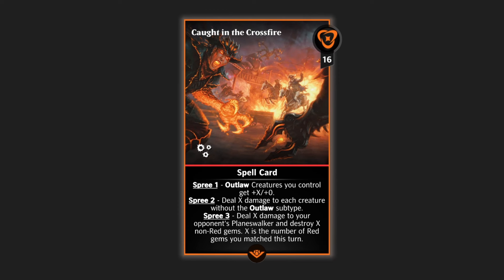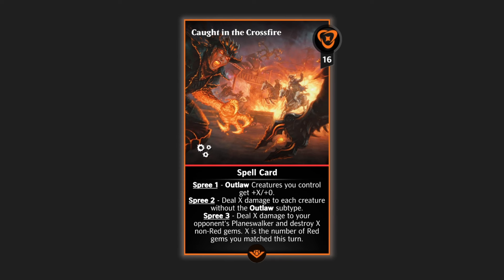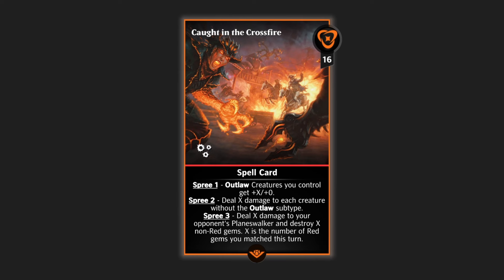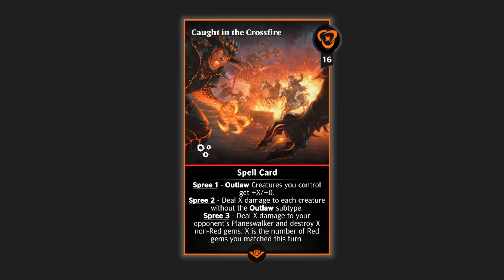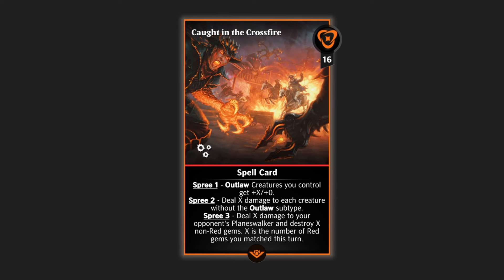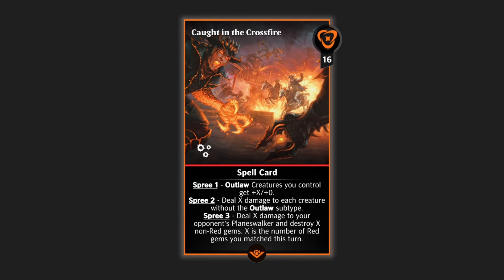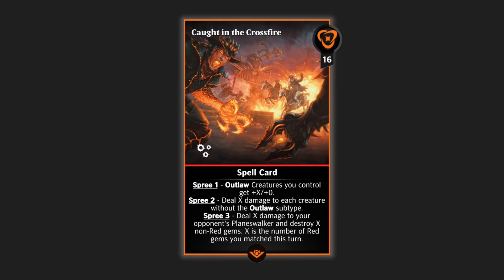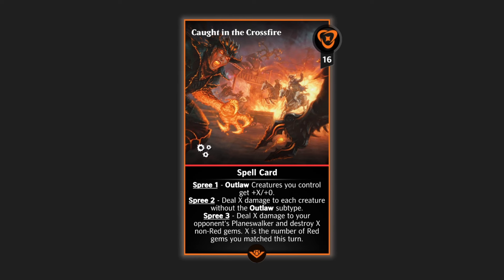NEW SET SPOILER! | Caught in the Crossfire - Magic the Gathering Puzzle Quest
The second card I get to spoil for the upcoming Outlaws of Thunder Junction set introduces a new mechanic called Spree and a new grouping called Outlaws to MTGPQ. The card is a Red Mythic called Caught in the Crossfire and it looks like it will be a lot of fun!